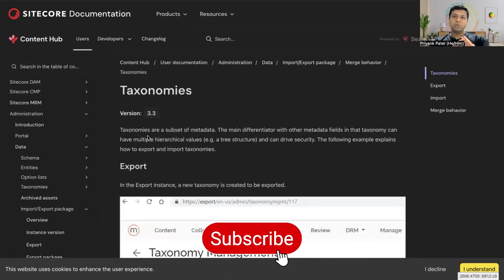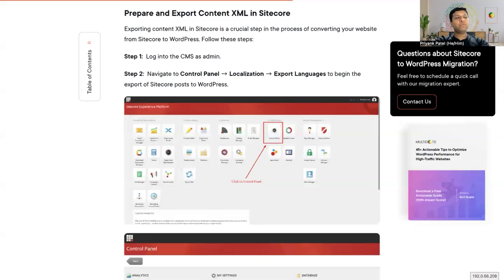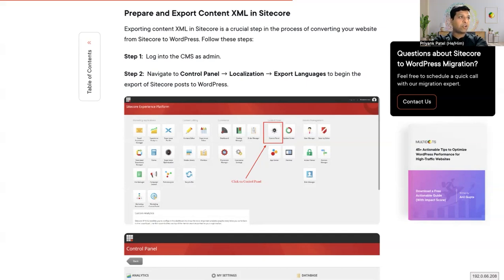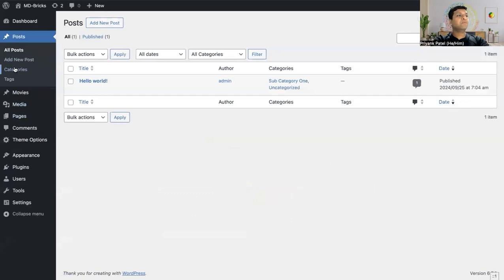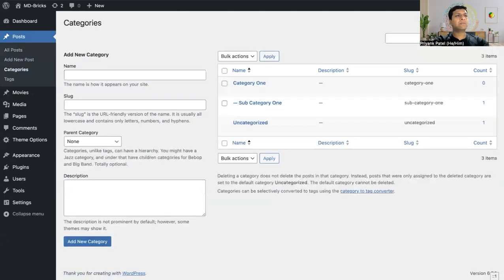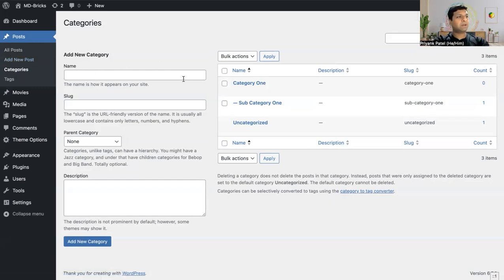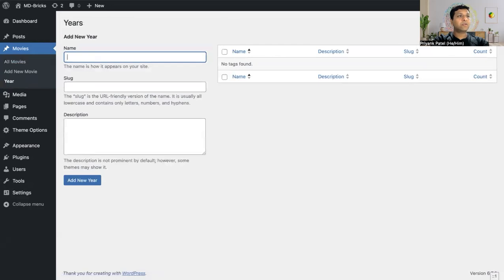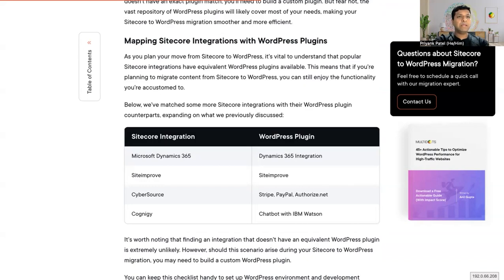How to Transfer Taxonomies from Sitecore to WordPress: Everything You Need to Know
In this video, we will walk you through the process of migrating taxonomies from Sitecore to WordPress. If you’re transitioning from Sitecore, understanding how taxonomies work and how to migrate them is crucial for maintaining structured content on your new WordPress site.

This video is part of our Sitecore to WordPress Migration Guide, check out the full guide

What You’ll Learn:

✅ What are taxonomies and why they matter
✅ Key differences between taxonomies in Sitecore and WordPress
✅ How to migrate Sitecore taxonomies to WordPress efficiently
✅ Best practices for managing taxonomies post-migration

🚀 Need help with Sitecore to WordPress migration? Check out Multidots.com for expert WordPress solutions.